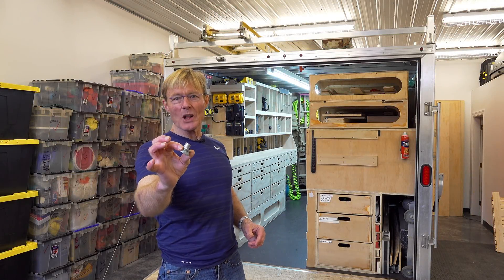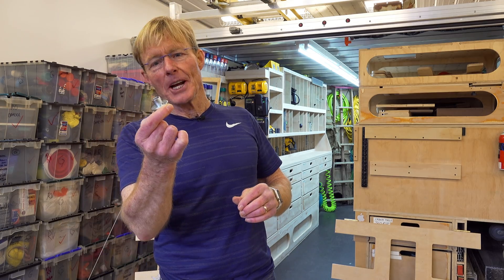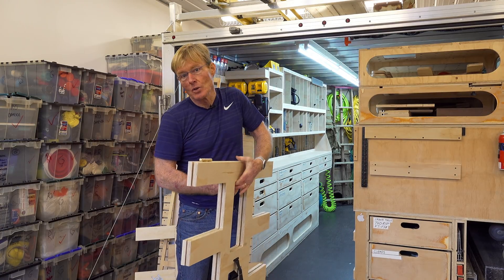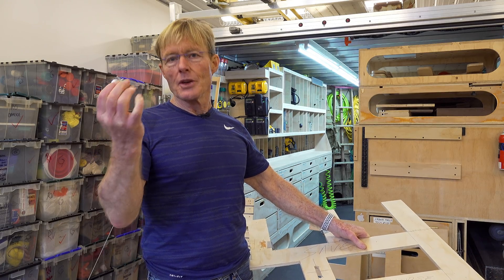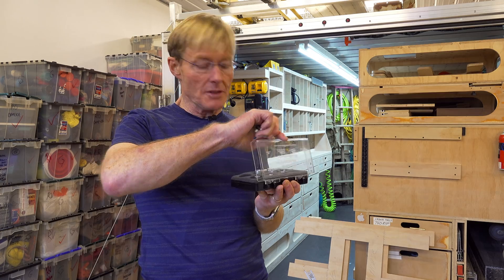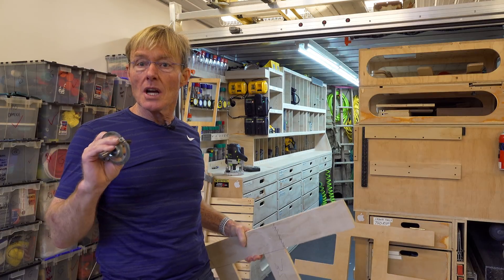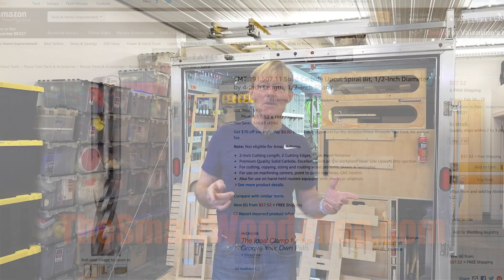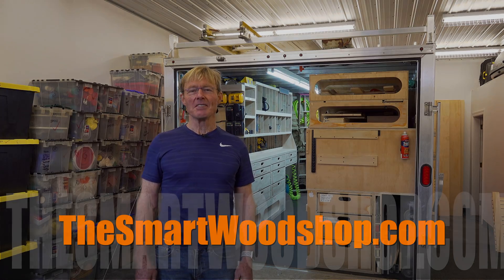My 5 Dollar Portable CNC Machine.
I am no Luddite, I like and embrace technology, but sometimes low tech is still the best answer. I use a bushing, router and template guide to perform tasks that many think calls for a CNC. In this case, I find less is more.